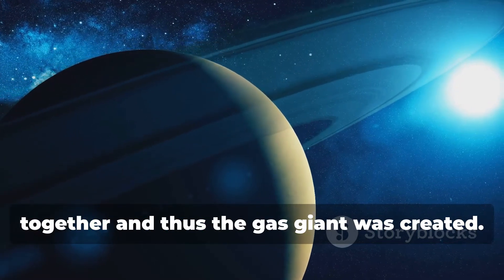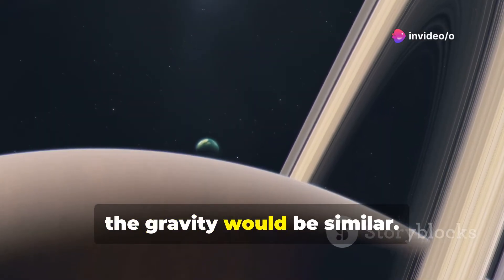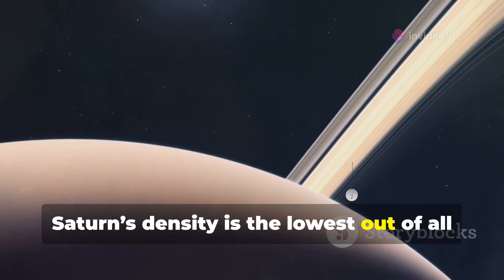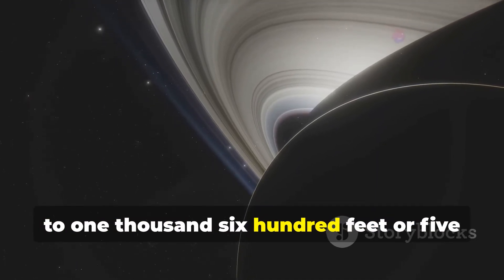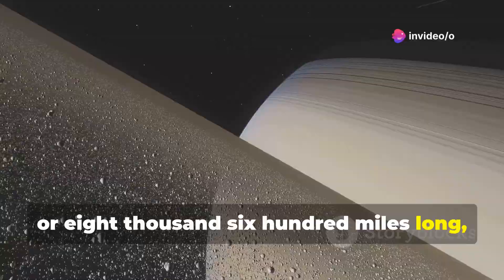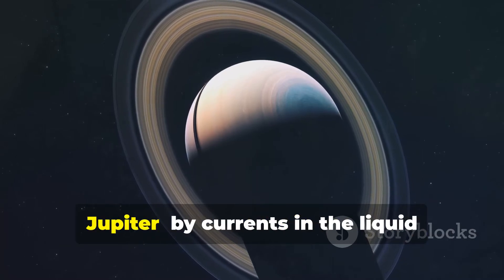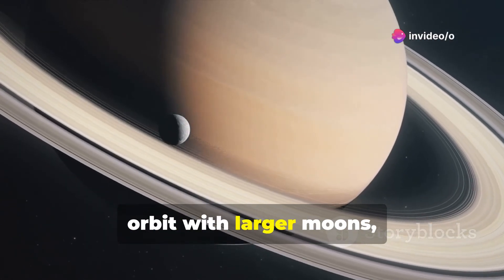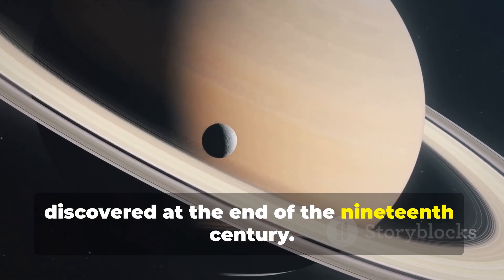History of saturn (PART 1)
OUTLINE:

00:00:00 Introduction to Saturn
00:00:18 Early Observations
00:00:50 Naming and Cultural Significance
00:01:10 Formation
00:01:37 Distance, Size, and Mass
00:02:49 Orbit and Rotation
00:03:26 Axial Tilt
00:03:44 Structure
00:04:56 Atmosphere
00:06:04 North Pole Vortex
00:06:39 South Pole Vortex
00:07:16 Magnetosphere
00:07:55 Moons
00:08:38 Regular Satellites
00:09:24 Irregular Satellites